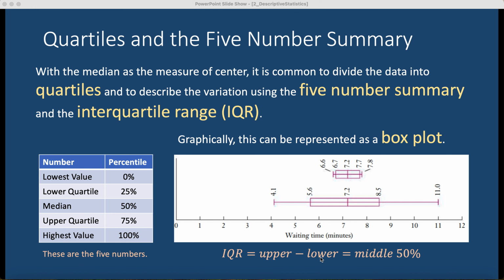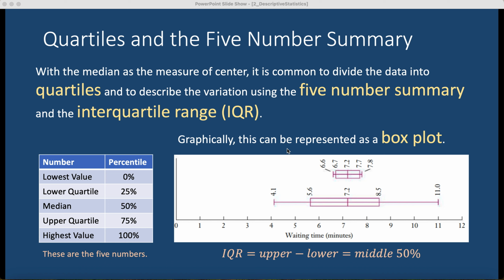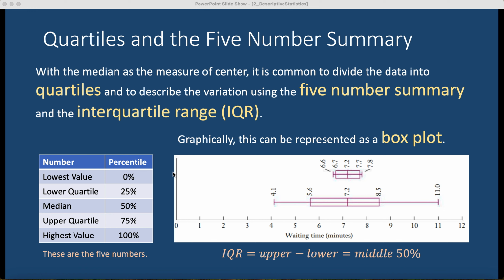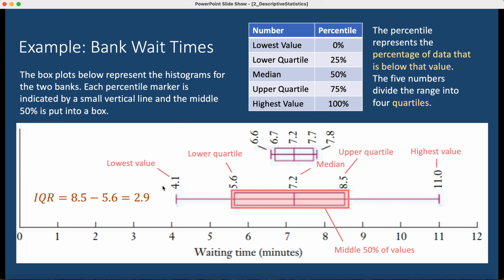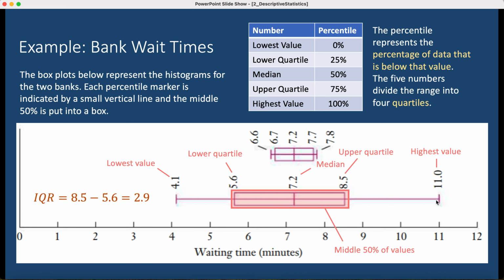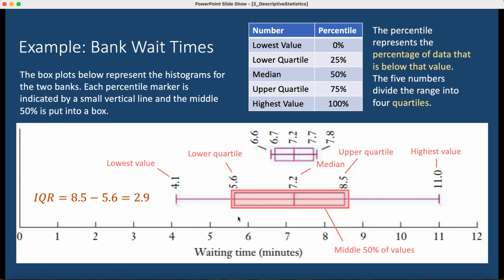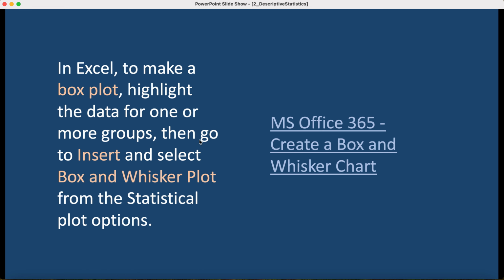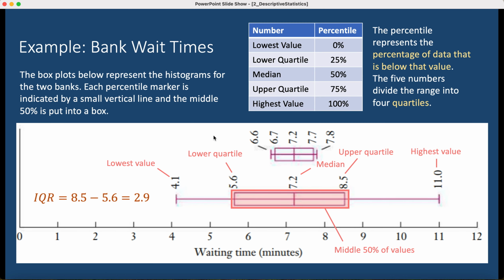Bank Wait Times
Five number summary and box plots.